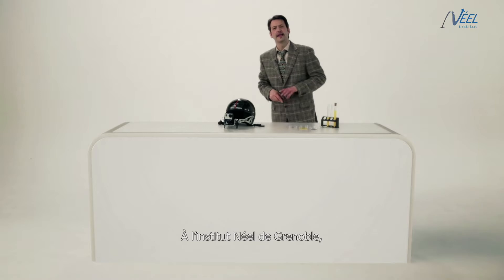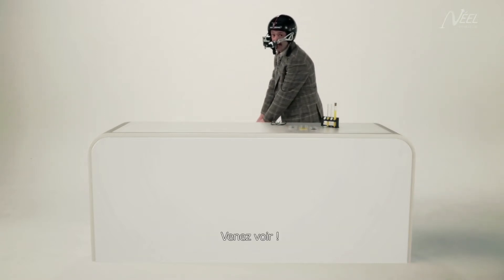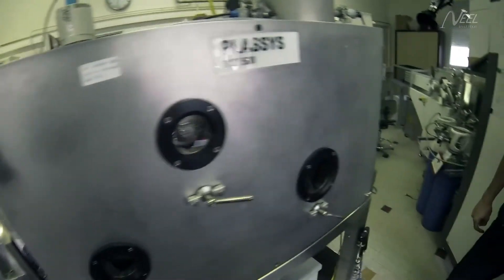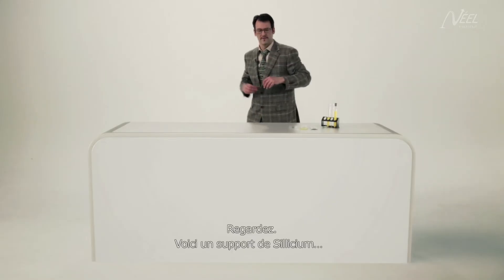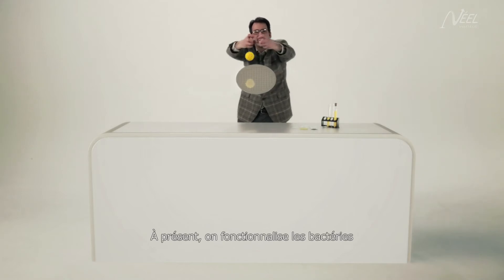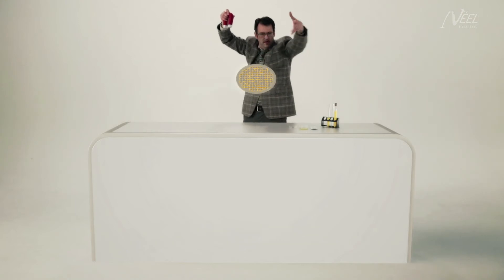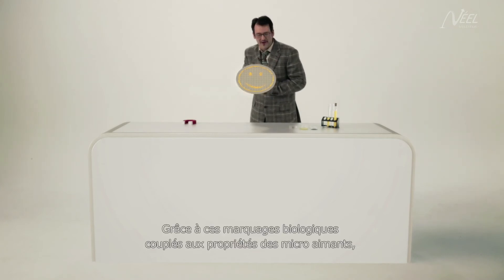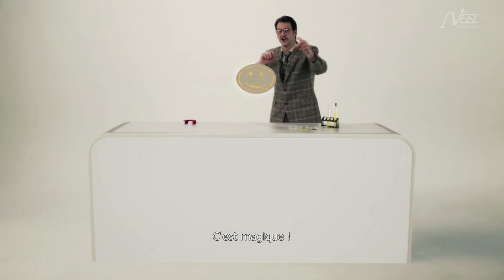Micro magnets for bio medical applications (VOSTFR)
What happens in Physics Laboratories ?
Identify and count bacteria/cells...thanks to micro magnets.

Que se passe t'il dans les laboratoires de recherche ?
Repérer et compter les bactéries/cellules grâce aux micro aimants.